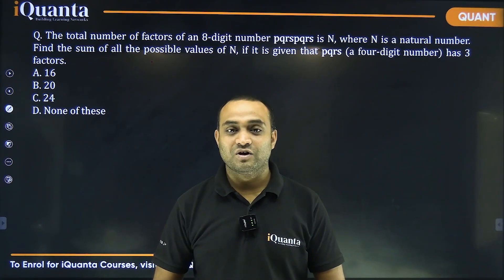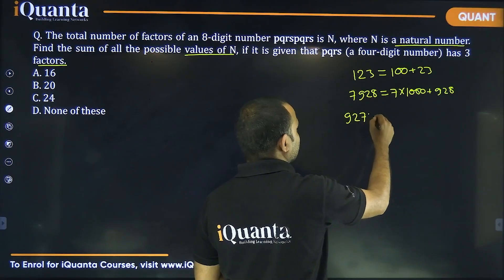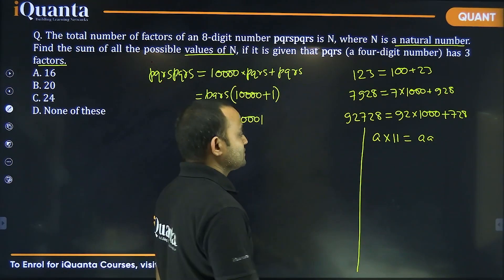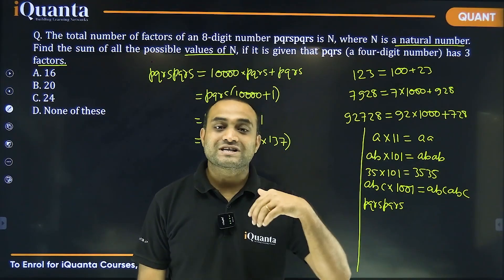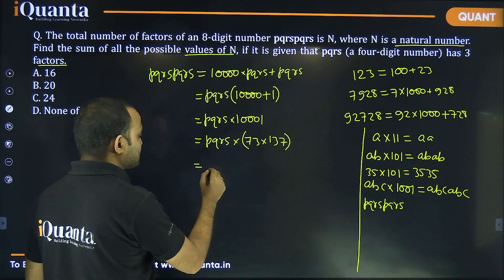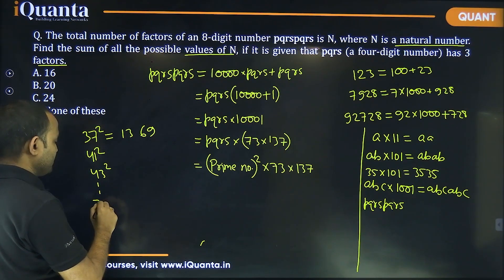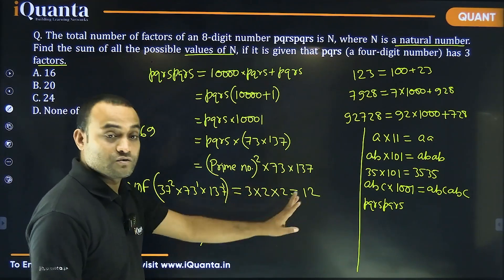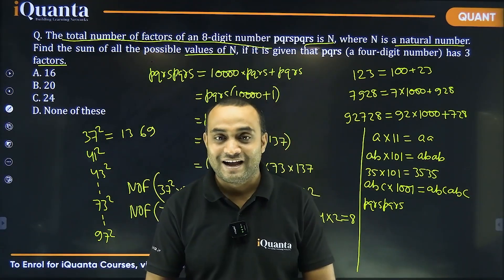Q - 38 | Number System | CAT Quants Practice | 200 Most Important Quant Questions for CAT 2025